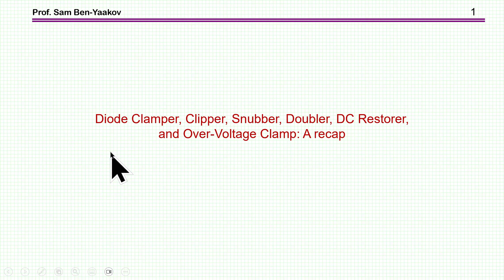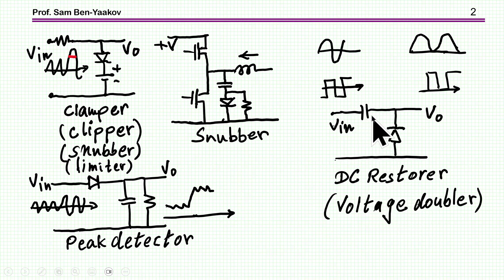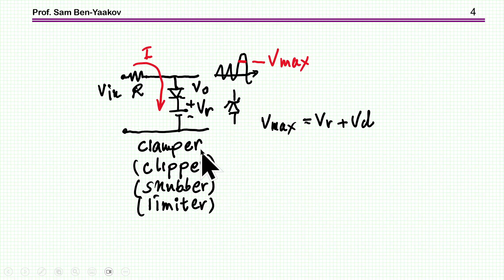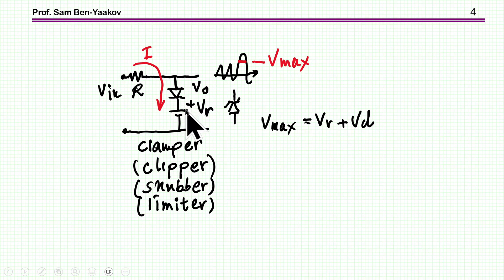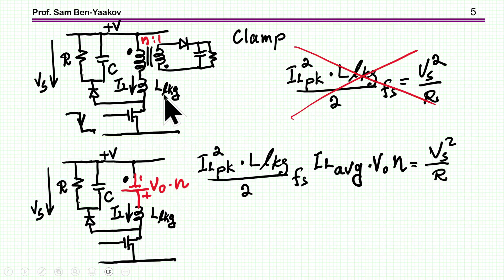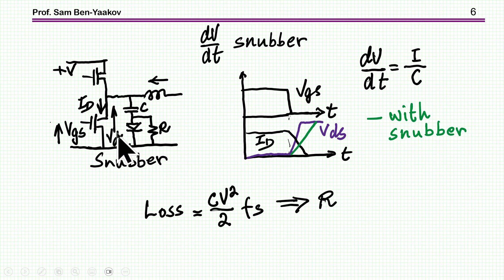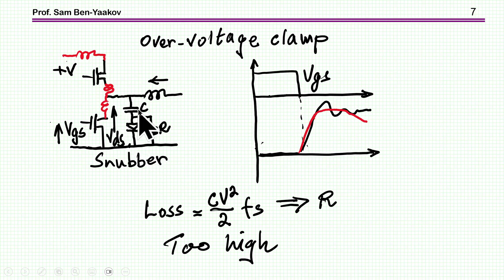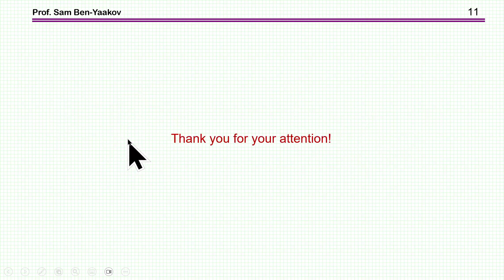Diode Clamper, Clipper, Snubber, Doubler, DC Restorer, and Over-Voltage Clamp: A recap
Error correction: In slide 8, the diode and capacitor need to be awamped at the lower side of the HB. Thanks @peplegal8253 for pointing this out.